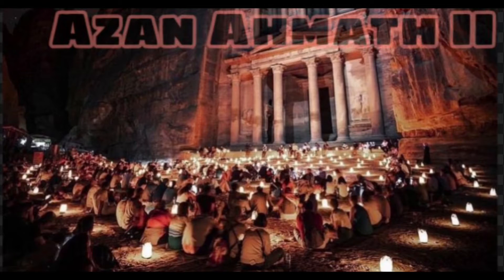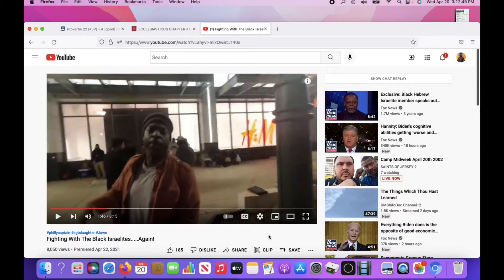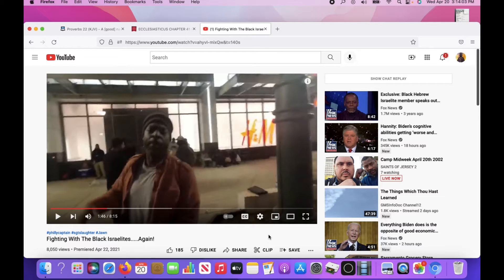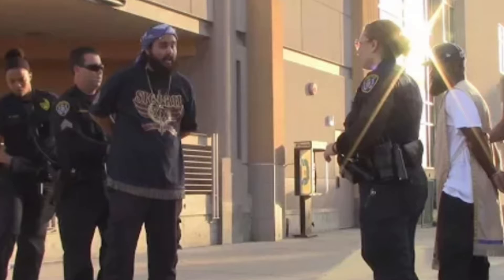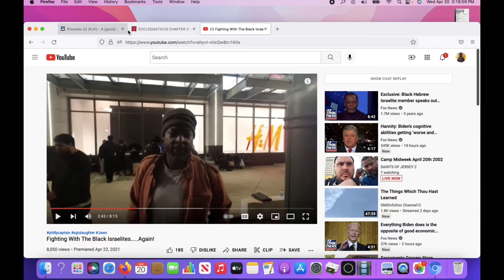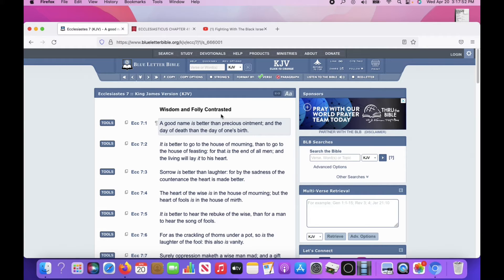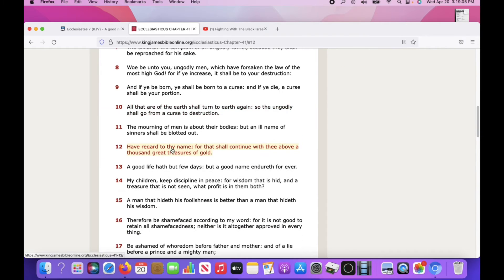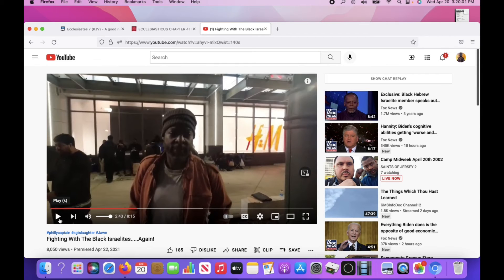KEEP A “GOOD NAME” THEY WANT TO BUILD A CASE.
THE TWELVE TRIBES

1. YAHAWADAH = יהודה = JUDAH

2. BANYAMAN = בנימן = BENJAMIN

3. LAWAYA = לוי = LEVI

4. SHAMAIWAN = שמעון = SIMEON

5. ZABAWALAN = זבולן = ZEBULON

6. AHPARYAM = אפרים = EPHRAIM

7. MANASHAH = מנשה = MANASSEH

8. GAD = גד = GAD

9. RAAHWABAN = ראובן = REUBEN

10. NAPATHALAYA = נפתלי = NAPTHALI

11. AHSHAR = אשר = ASHER

12. YASHASHAKAR = יששכר = ISSACHAR

YAWASAP = יוסף = JOSEPH

DAN = דן = DAN